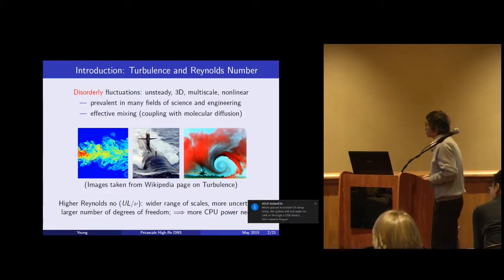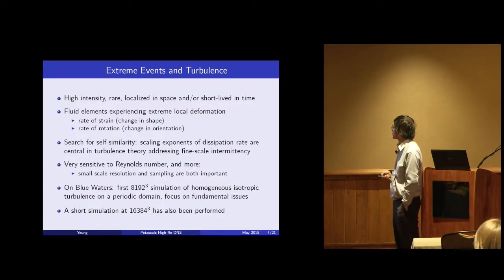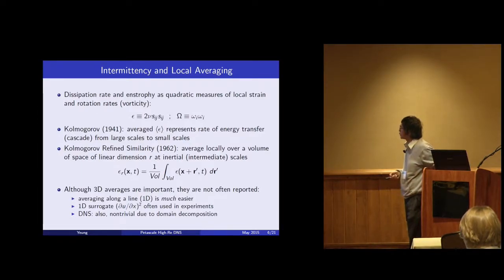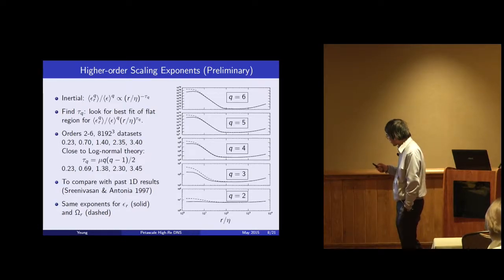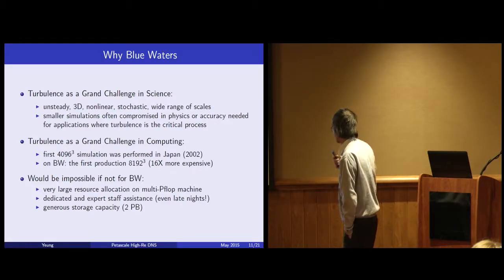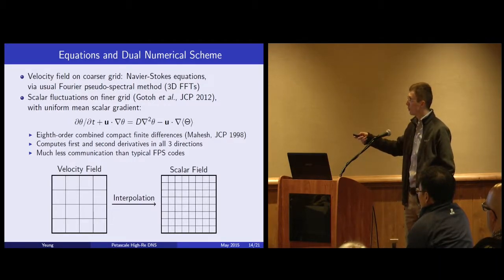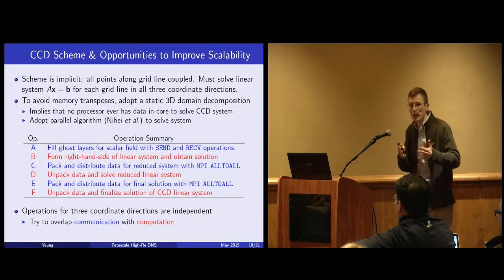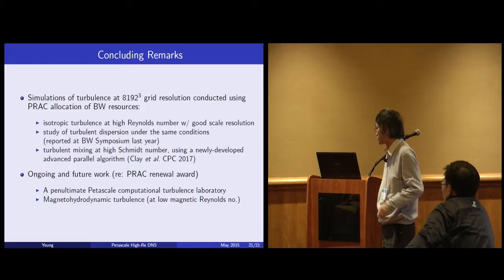Pui-kuen Yeung (PI) & Matthew Clay: Extreme events, resolution effects ...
Description: Extreme events, resolution effects and a new parallel algorithm for turbulent mixing on Blue Waters